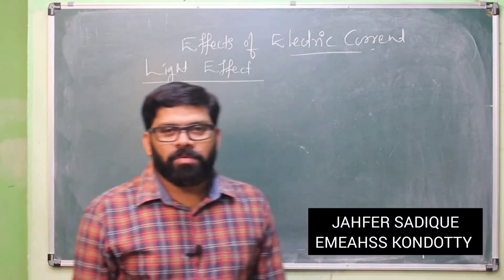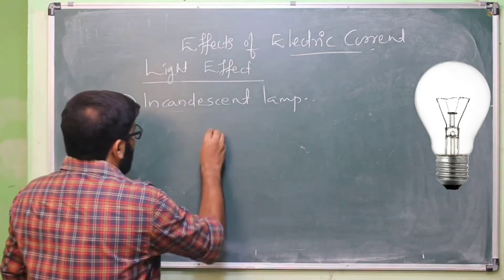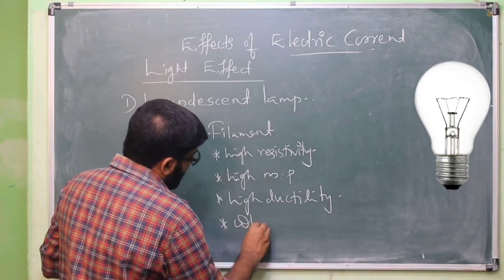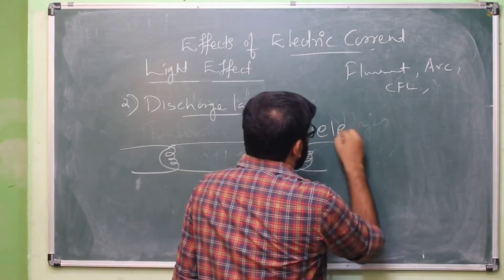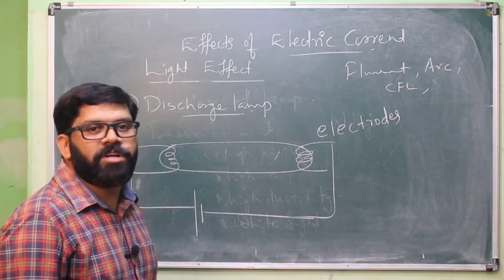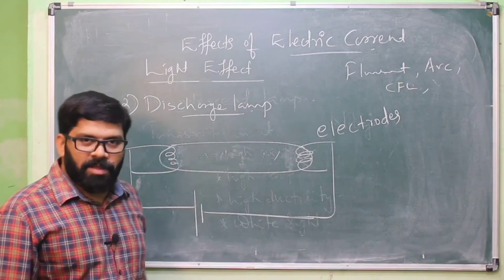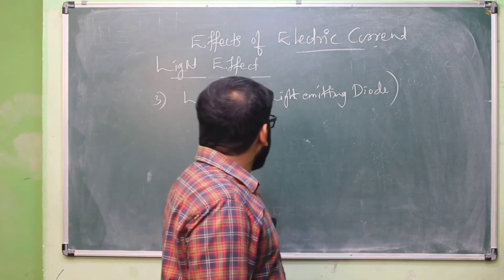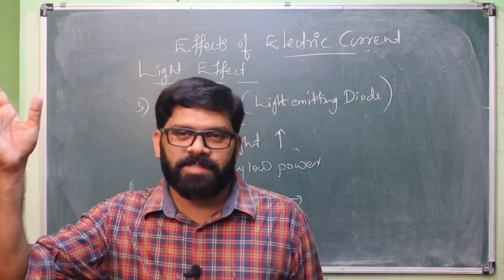SSLC/PHYSICS/CHAPTER 1/EFFECTS OF ELECTRIC CURRENT-PART 3/JAF ZONE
Light Effect#Different types of lamp#